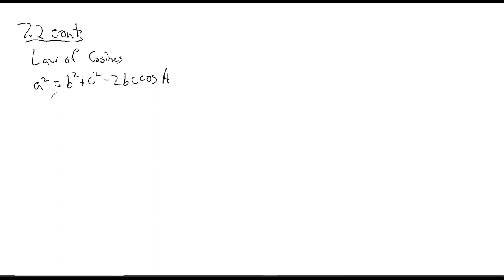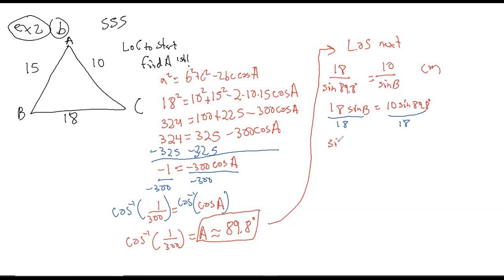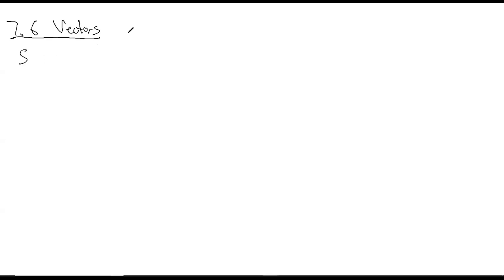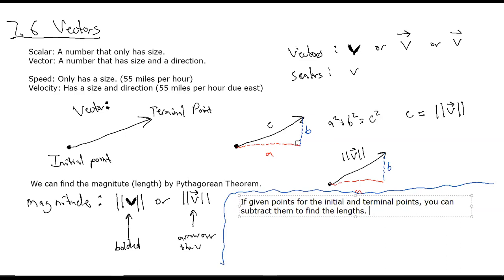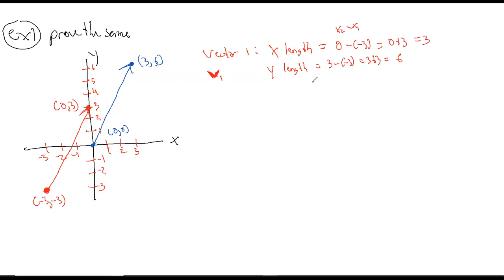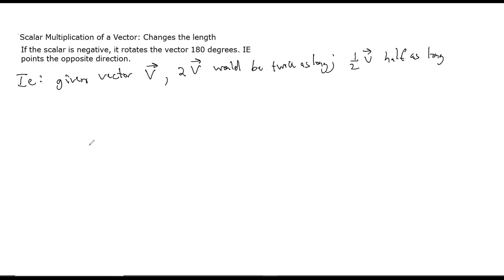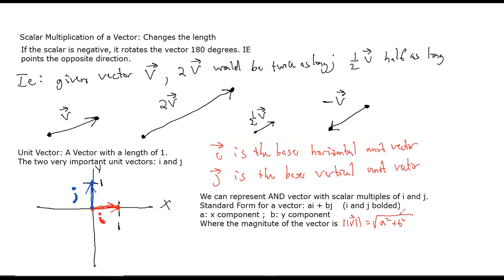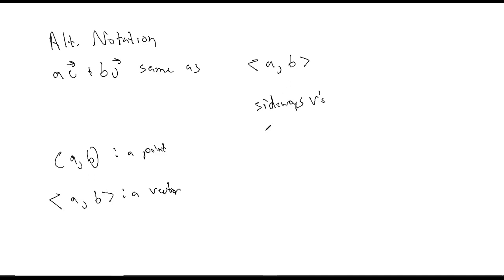MTh 162 4/8/20 Lecture 7.2 and 7.6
Law of Cosines, Vectors